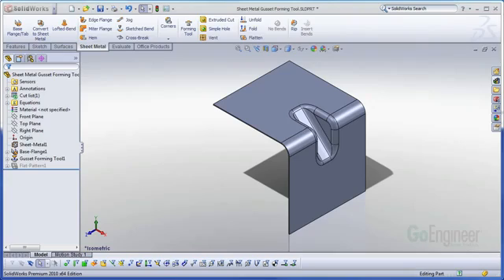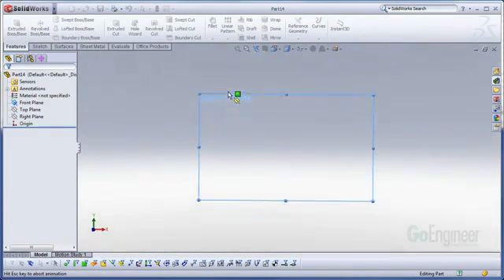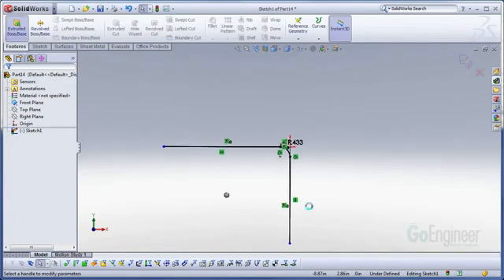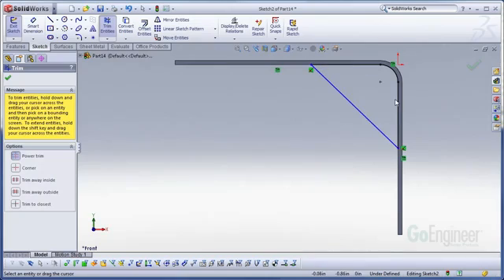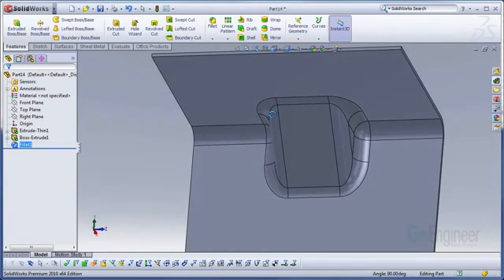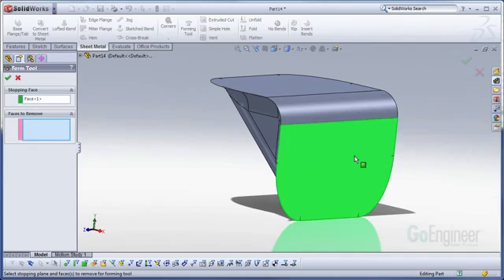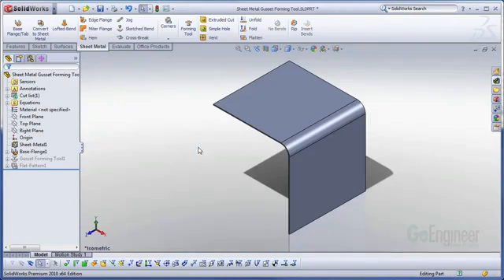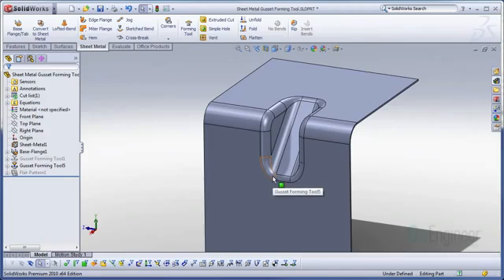SolidWorks Gusset Forming Tool